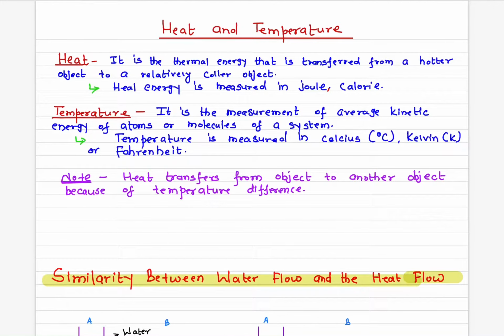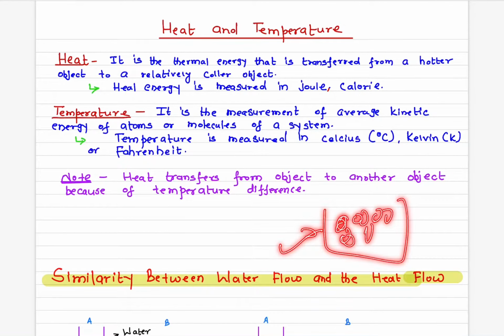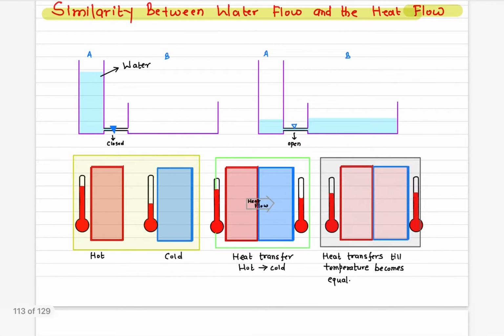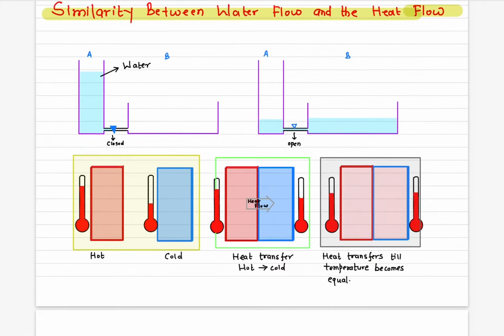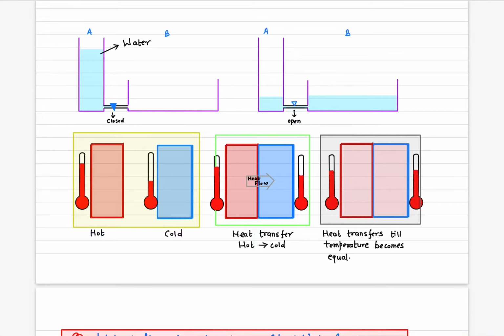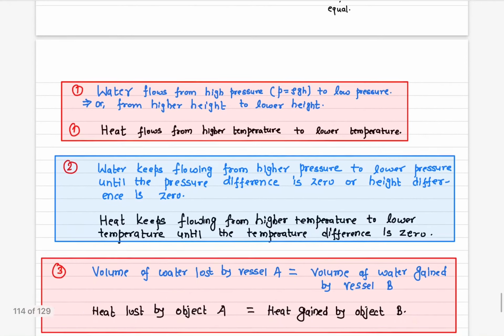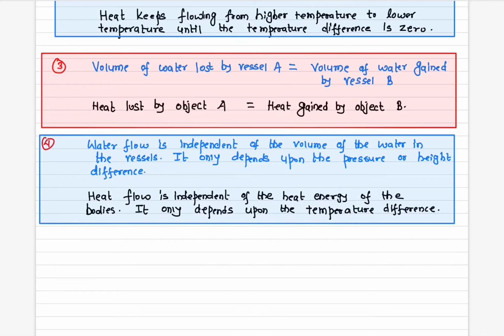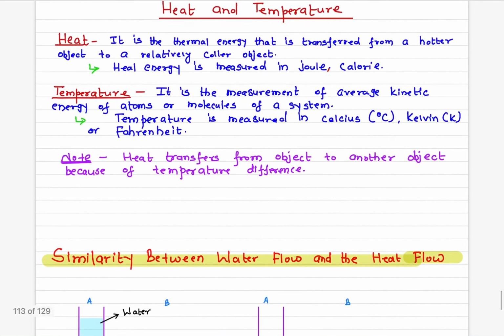Differences between Heat and Temperature # Lecture 1